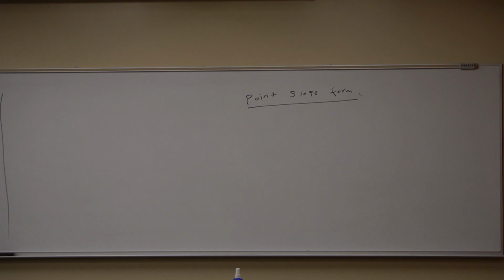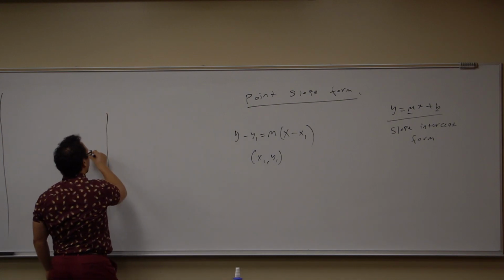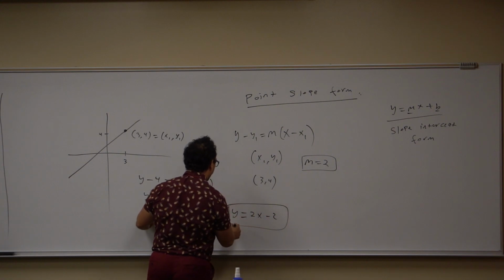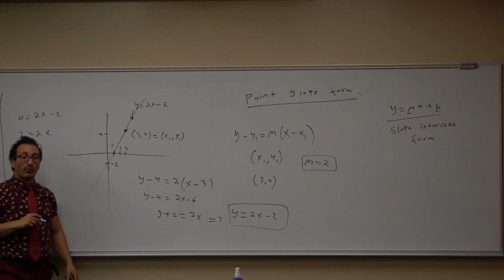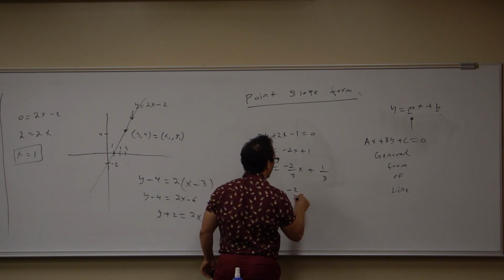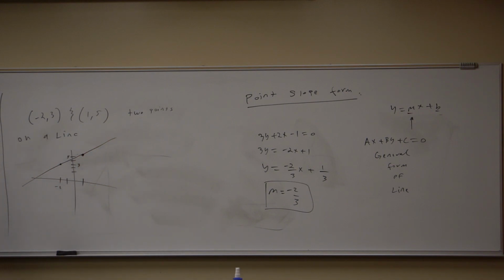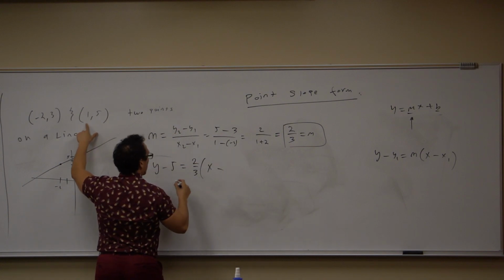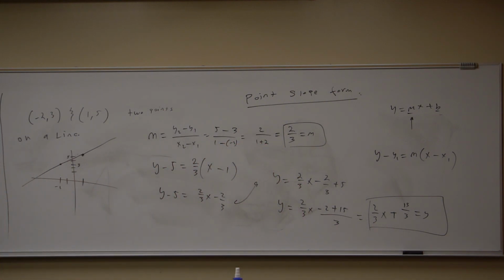Point Slope Form